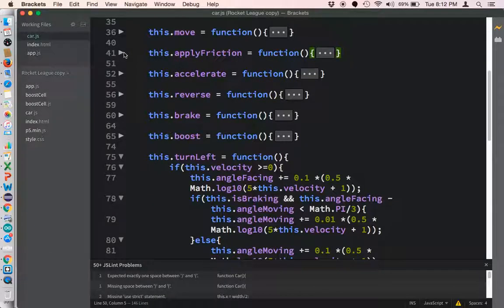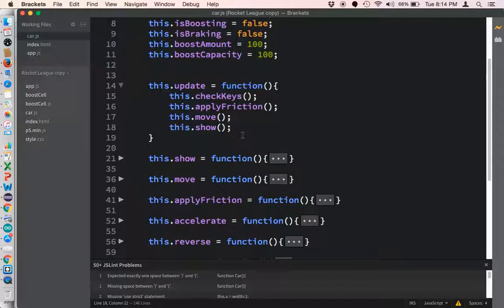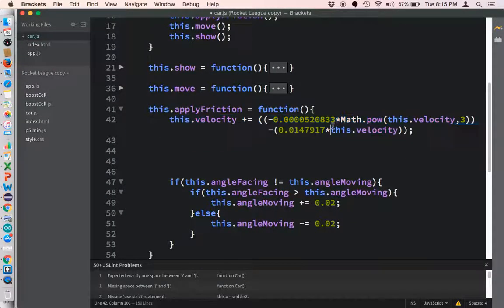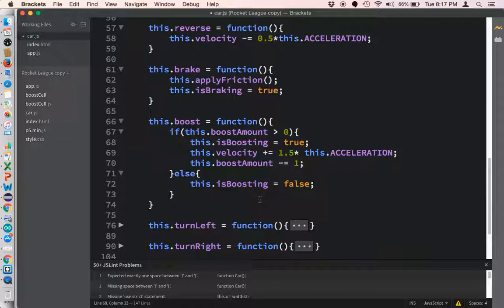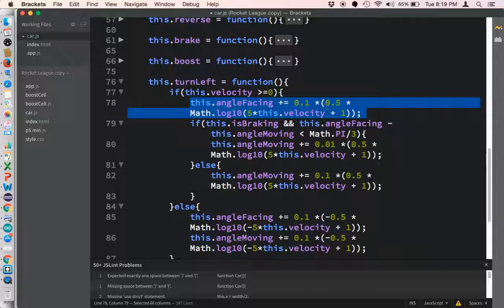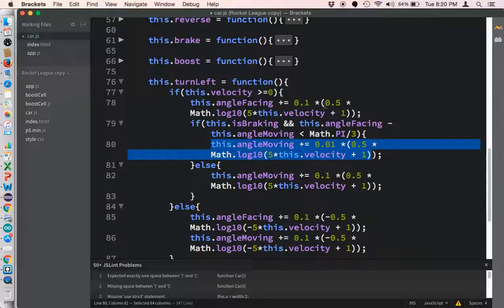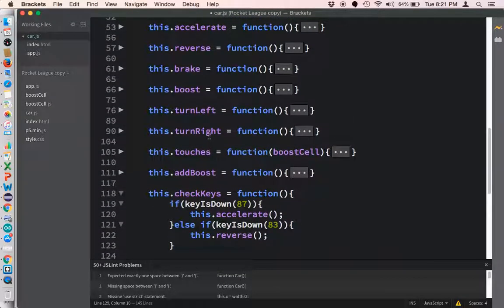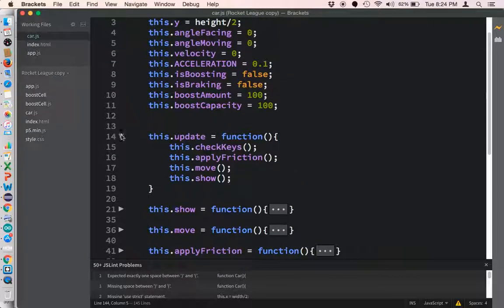p5 JavaScript challenge - 2D Rocket League (part 5)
REVAMPED CODE! (links below)